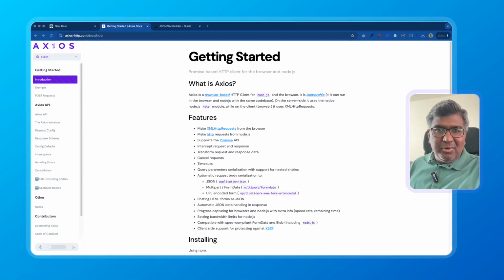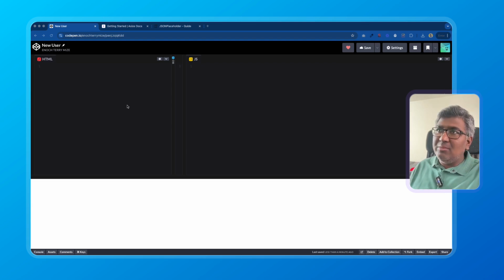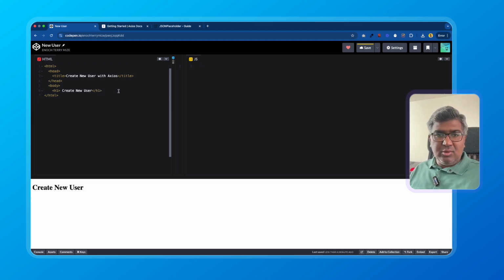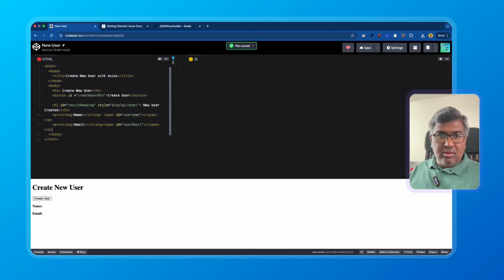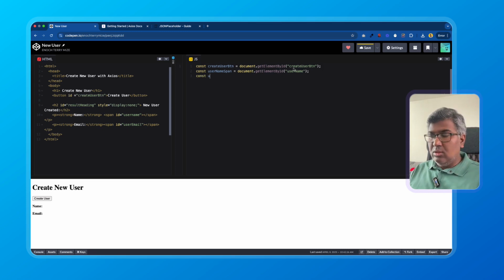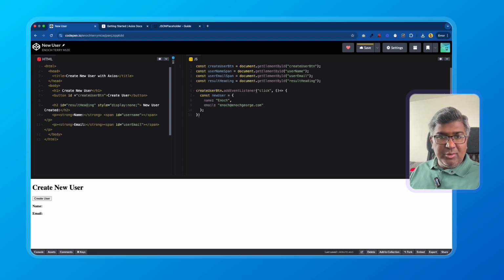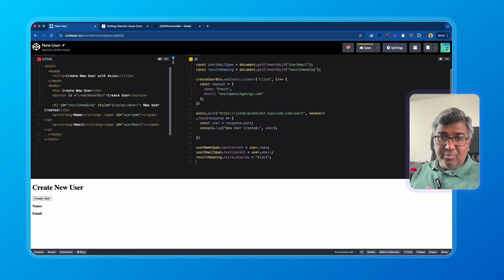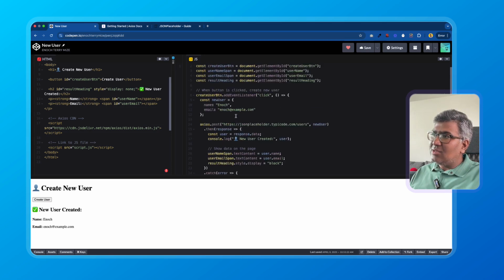Task - Introduction to Axios – The Superhero of HTTP Requests in JavaScript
Learn Axios in Just Minutes!
In this video, we introduce Axios, the popular JavaScript library that makes working with HTTP requests a breeze. Whether you're building an app, fetching API data, or integrating external services, Axios is your superhero! 🦸‍♂️

📌 What You’ll Learn:

What is Axios?

Why use Axios over fetch?

How to make GET & POST requests

Real-world use cases for beginners

How Axios simplifies error handling and async code

💡 Perfect for beginners learning JavaScript, frontend devs using React, or anyone building API-powered apps.

🧠 Bonus: We also compare Axios to the native Fetch API so you understand when and why to use it.

👍 Like this video if you found it helpful and